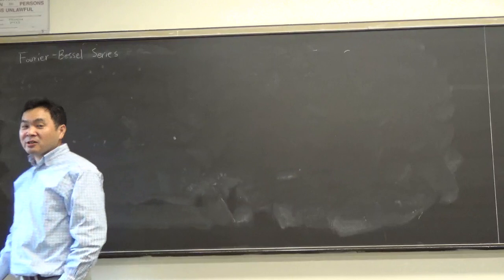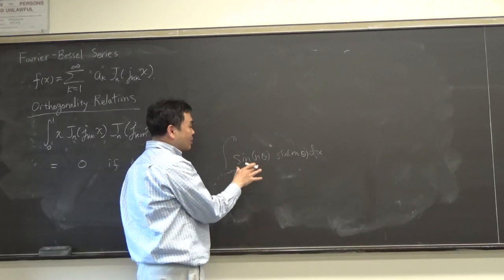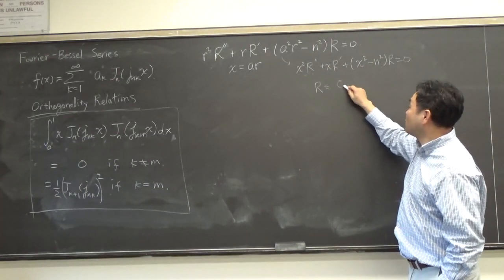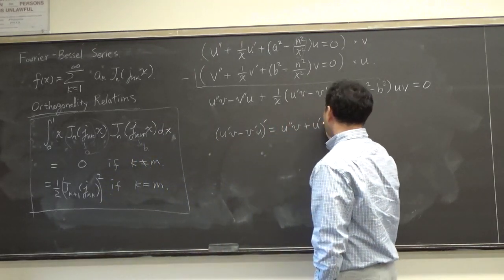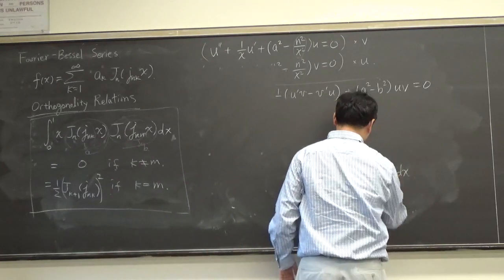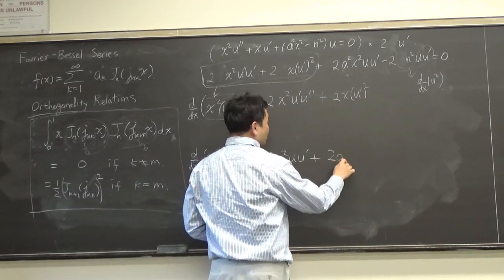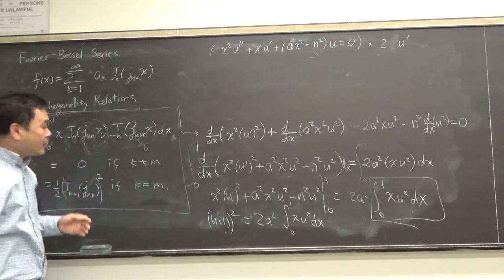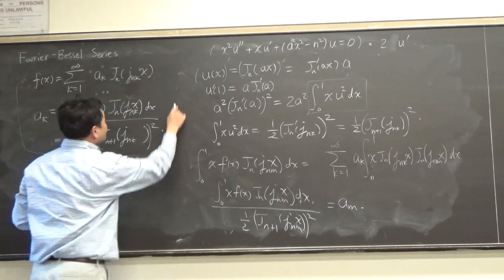Fourier Bessel Series